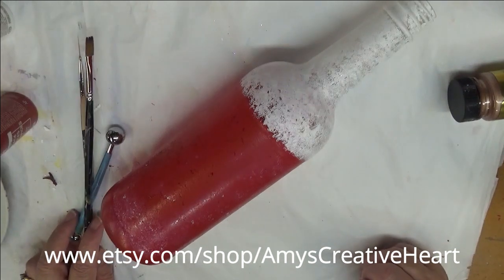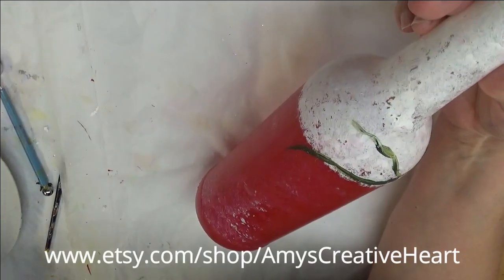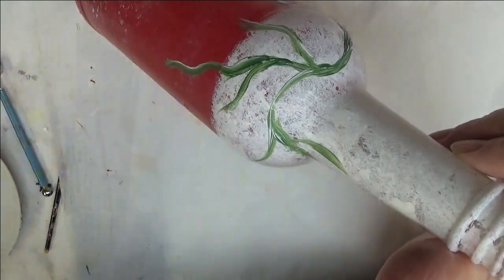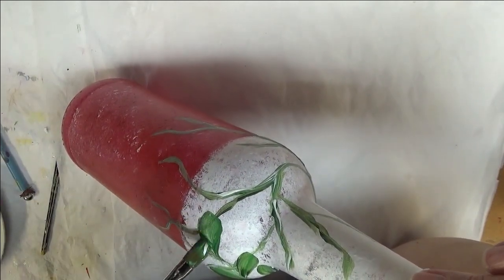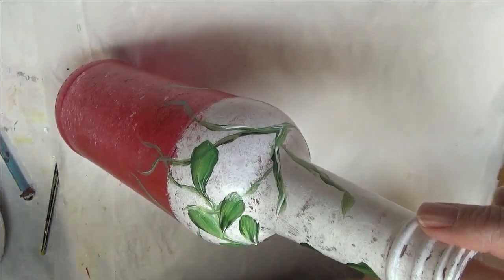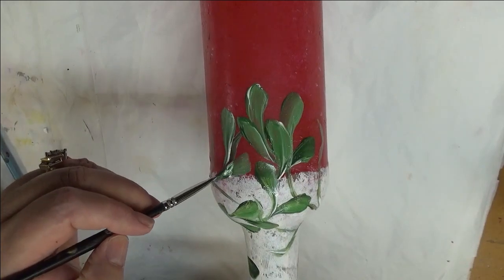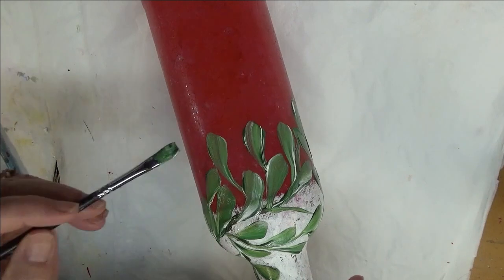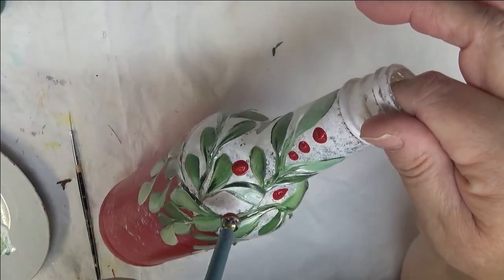PAINTED GLASS BOTTLES FOR CHRISTMAS | Christmas Craft | Holiday Decor | DIY | Easy | Aressa1 | 2020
Painted glass bottles for Christmas can be such fun DIY gifts to make.  This is the perfect Christmas craft for you and your friends to create.  These bottles make awesome holiday decor. Come paint along with me!

4 PCS Set Metal Ball Fondant Cake Decorating Tools Flower Modelling Mold

Wicker White
Classic Green

Engine Red
Thicket

Amazon

6 Flat Brush
Wondershare Filmora9